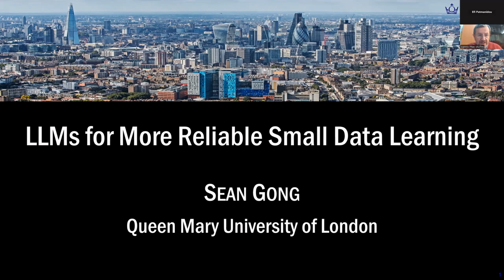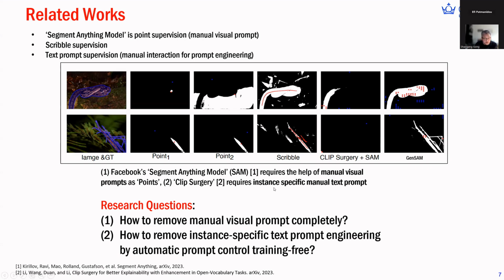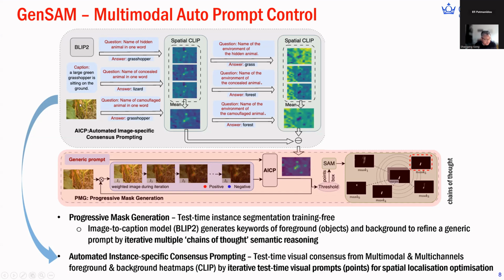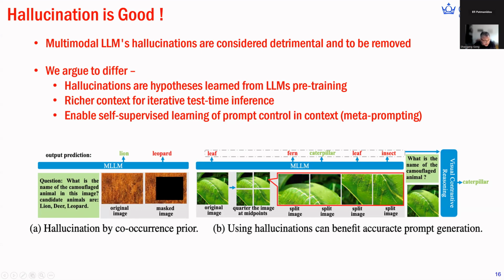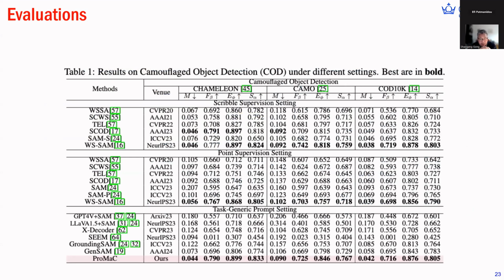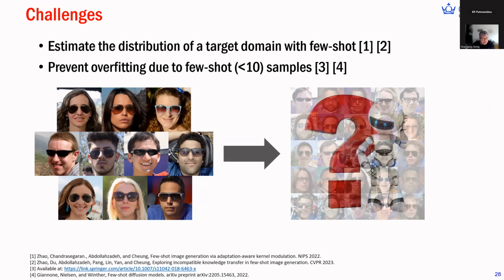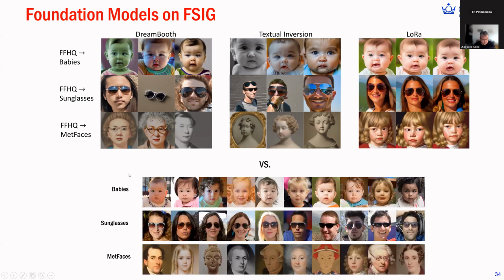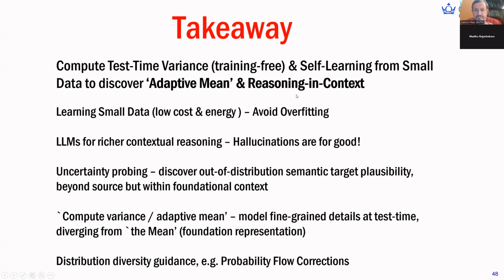AIDA Excellence Lecture 43: "LLMs for More Reliable Small Data Learning".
Live Free 'AIDA AI Excellence e-Lecture' by Prof. Sean Gong: "LLMs for More Reliable Small Data Learning", 3rd December 2024 17:00 CET.